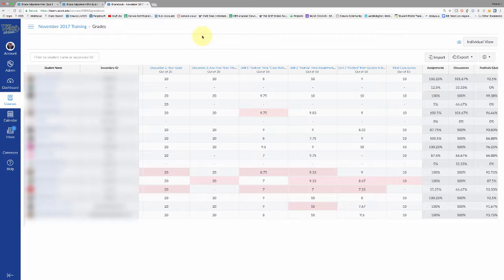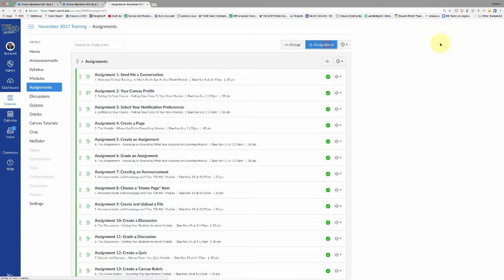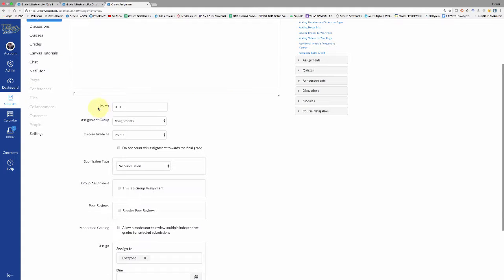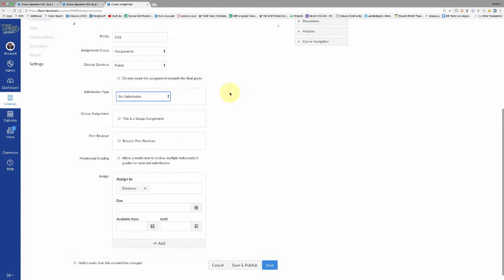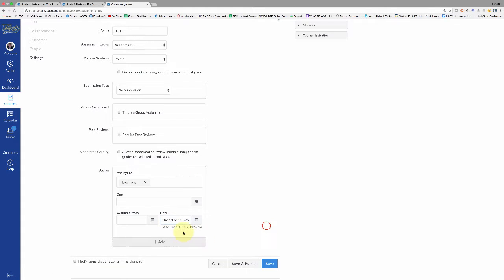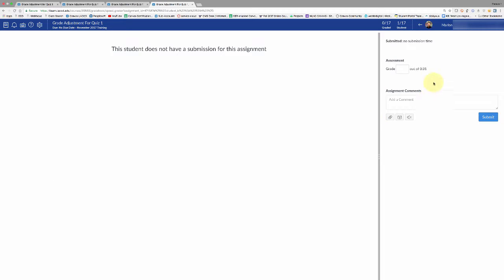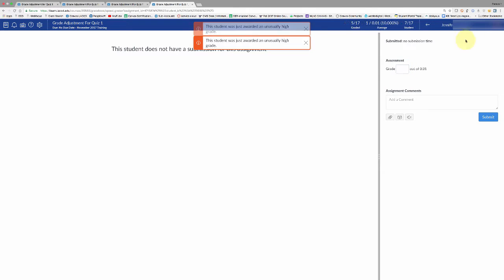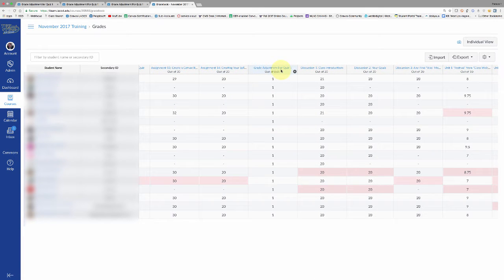Point Adjustment for Entire Class - Canvas